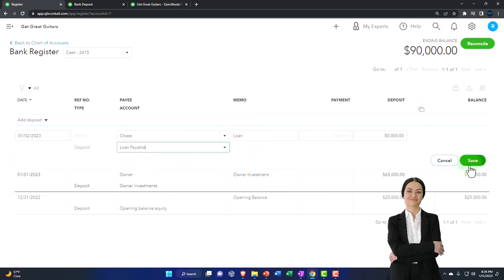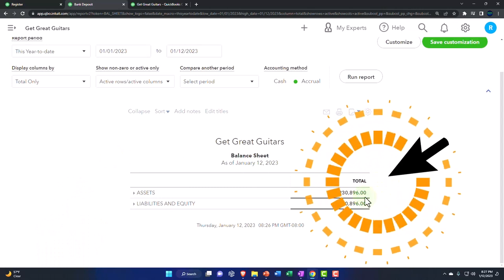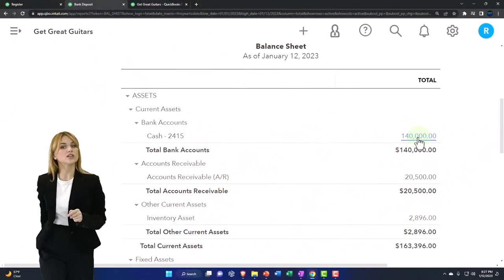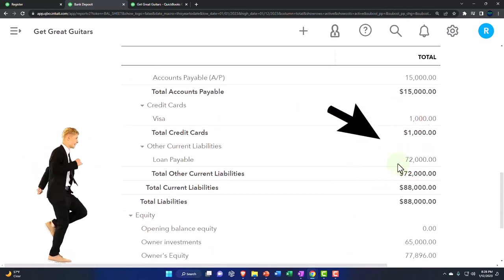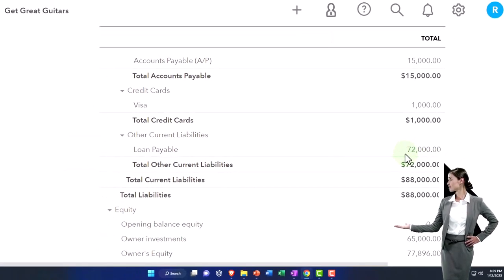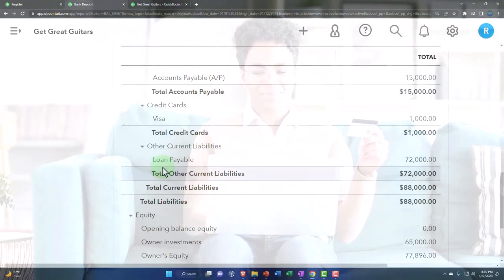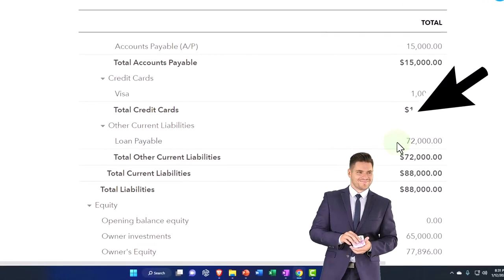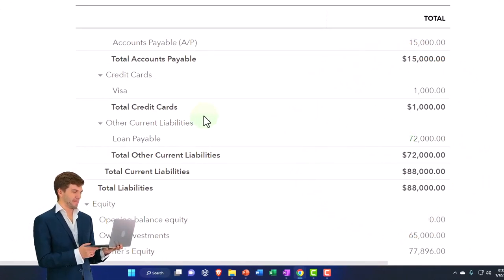Loan Transaction Financing the Business Impact on Financial Statements - QuickBooks Online 2023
Loan Transaction Financing the Business Impact on Financial Statements